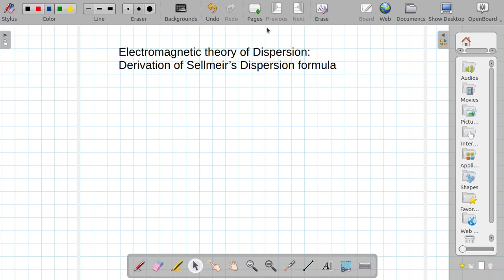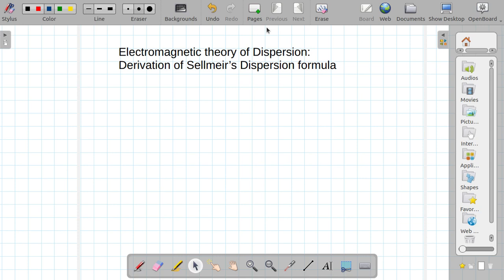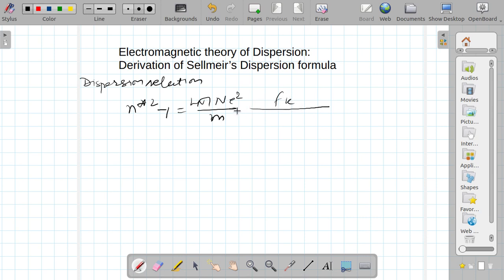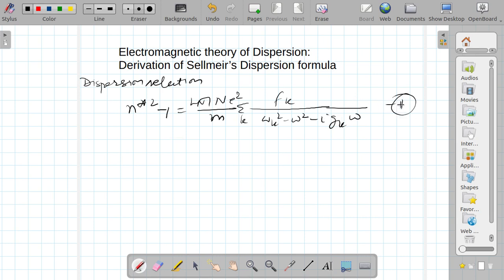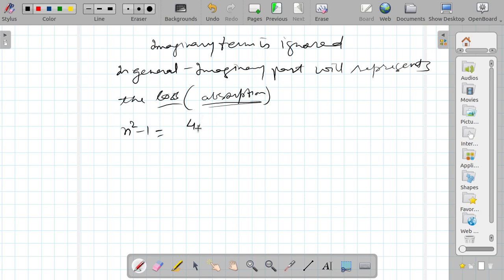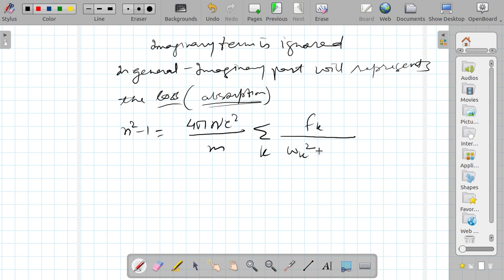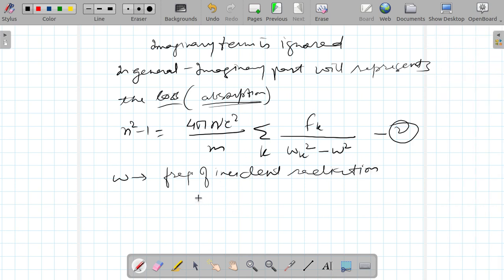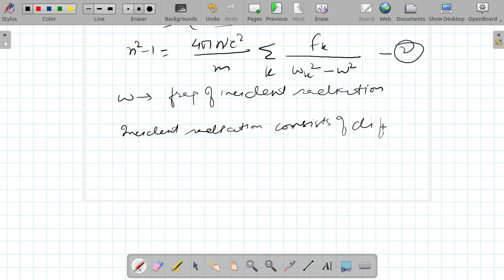Lecture-3.5.2 Derivation of Sellmeier's dispersion formula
Derivation of Sellmeier's dispersion  formula from electromagnetic theory of dispersion